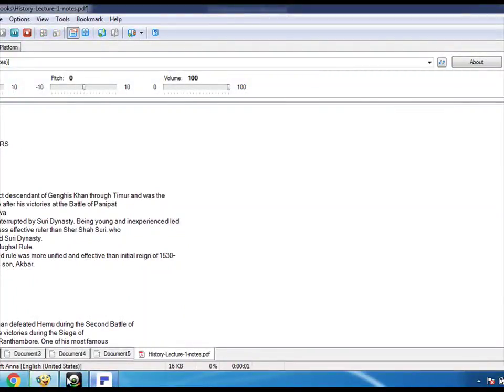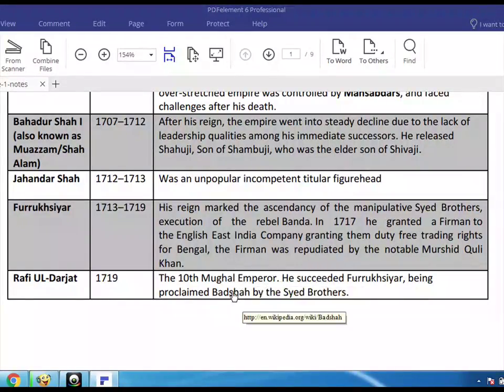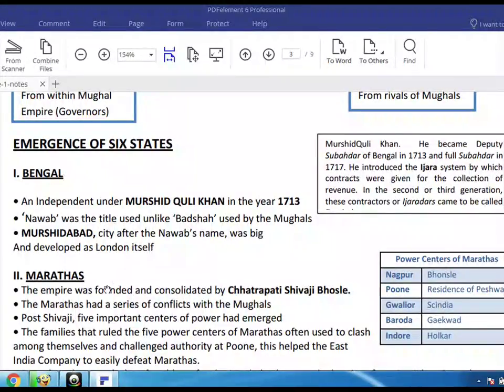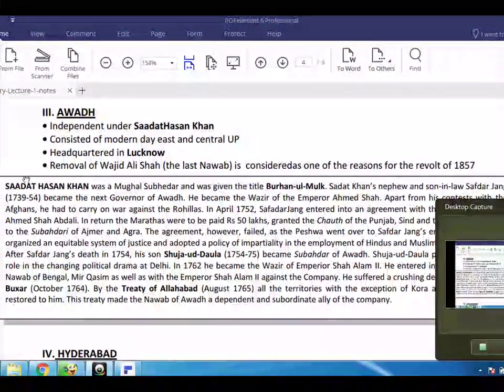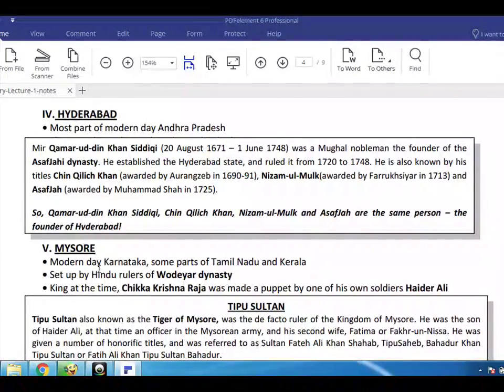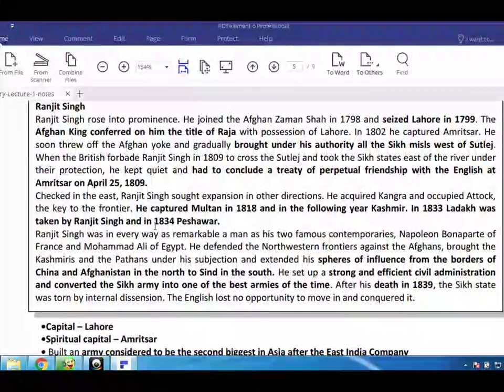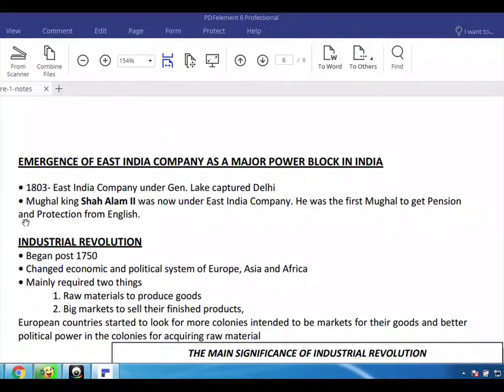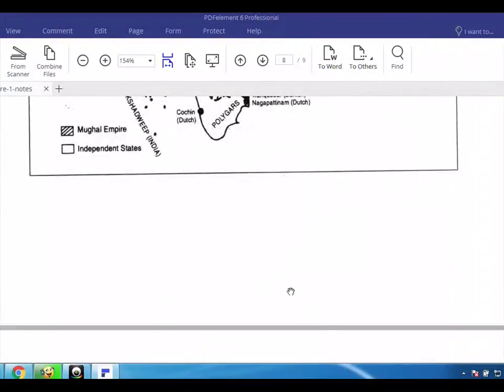india in 18 th century